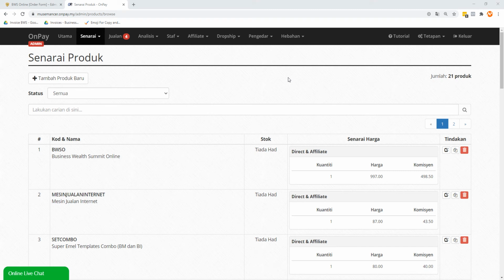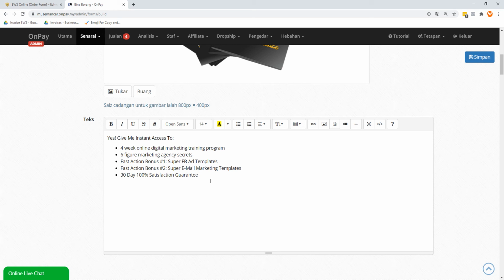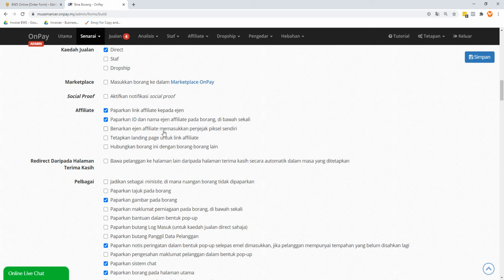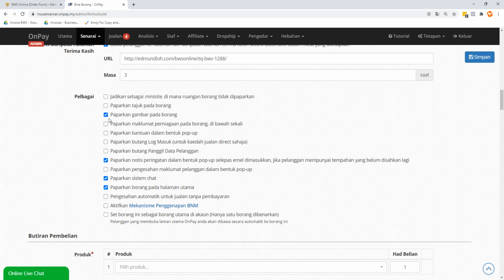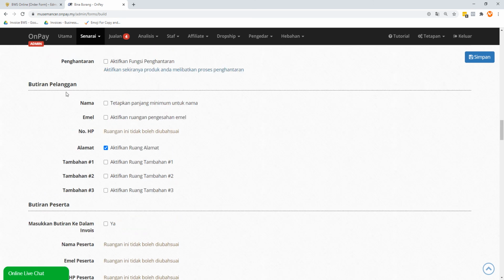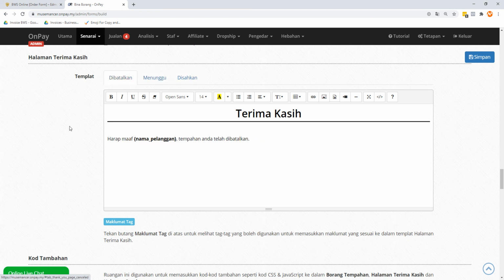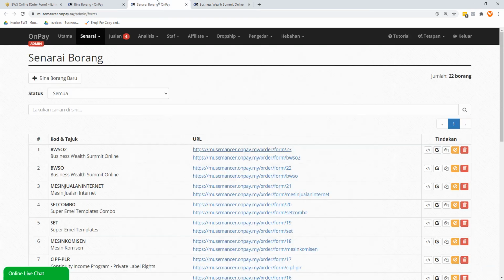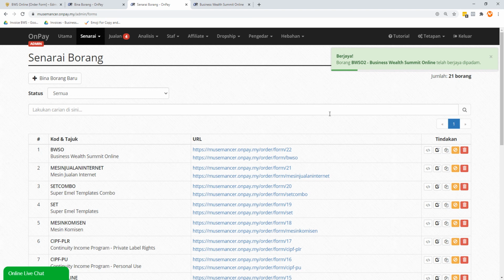Onpay - How To Create Form And Get Buy Button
After creating your Product, this is the next step: creating the Form. It's more elaborate, unlike the previous step. Be sure to follow all the way!

This is also how you will get the buy button links to add to your sales page.